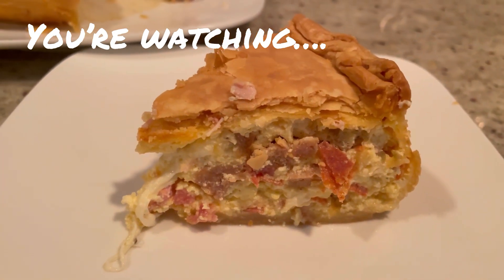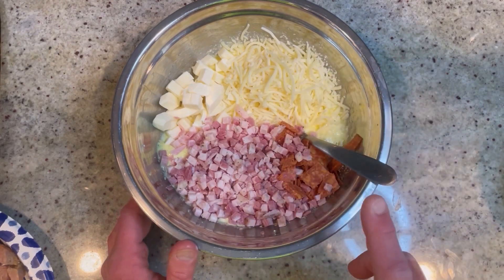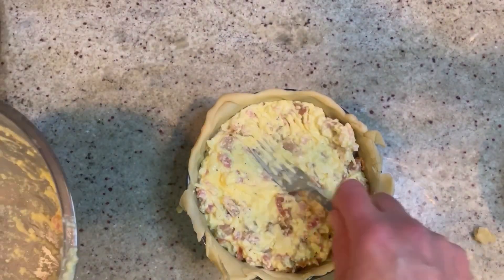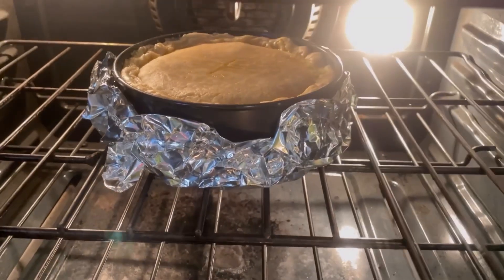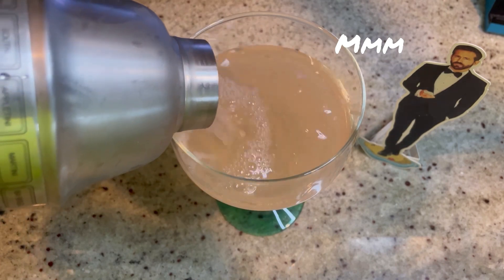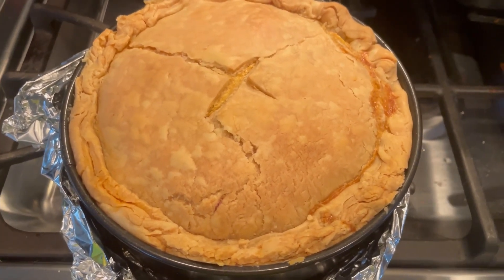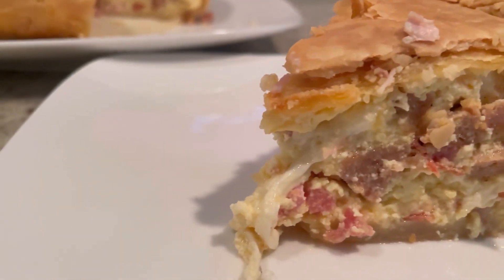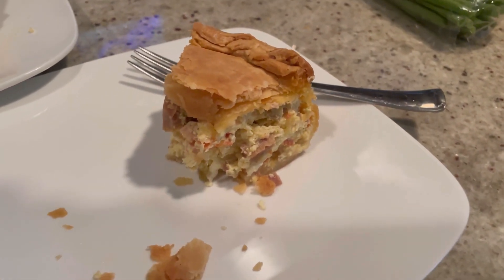Pizza Rustica! Easy delicious Italian recipe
This pizza rustica is unbelievably delicious! Crispy, cheesy and loaded with meat! Perfect for Easter or anytime! Serve it hot, cold or at room temperature your friends and family will keep coming back for more! You may find other versions of this delicious dish but this is my version so you know it’s going to be good!😘😘😘